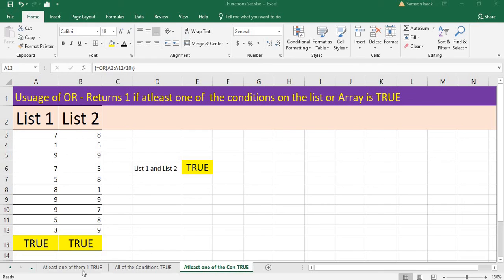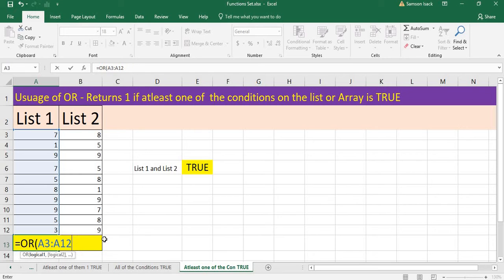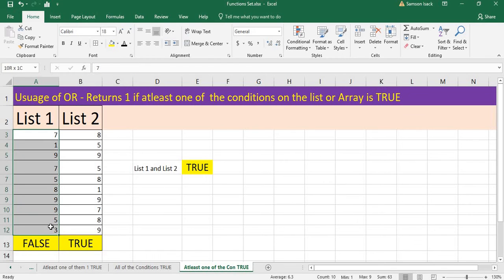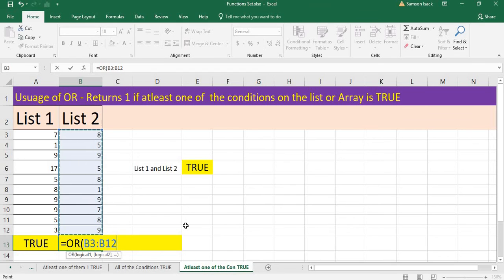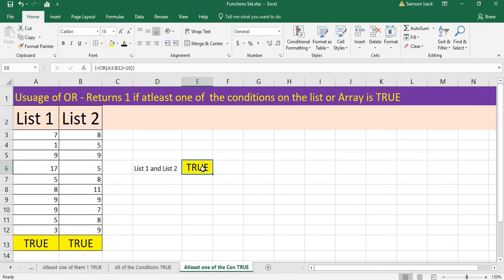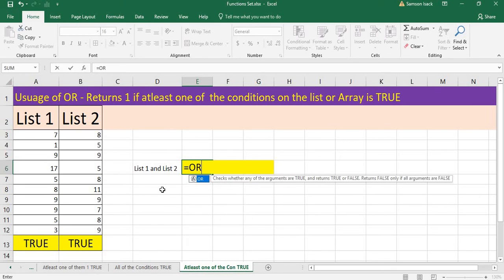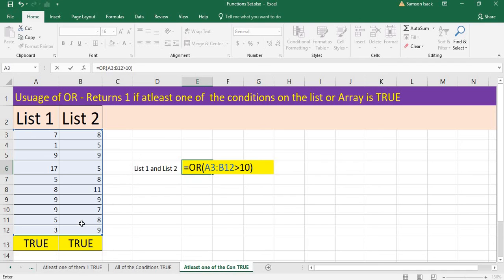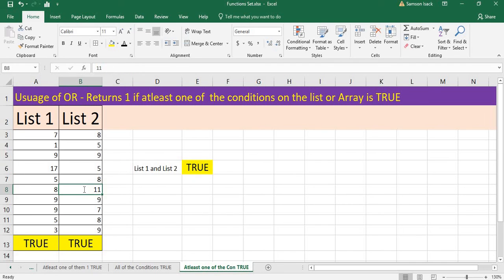Excel : Simple method to at least one TRUE returns TRUE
Excel : Simple method to at least TRUE results to TRUE
To check if at least one TRUE value exists within a range of cells in Excel, you can use the OR function. The OR function returns TRUE if any of its arguments evaluate to TRUE, and FALSE otherwise. Here's a simple method to determine if at least one TRUE value is present:

Assume you have a range of cells where you want to check for TRUE values. For example, let's say you have a range of cells from A1 to A5.

In an empty cell, such as B1, enter the following formula:

=OR(A1:A5)
This formula checks if any of the cells in the range A1:A5 contain a TRUE value.

Press Enter to get the result. If at least one TRUE value is found within the range A1:A5, the formula will return TRUE. Otherwise, it will return FALSE.

This method utilizes the OR function to evaluate each cell within the specified range. If any cell contains TRUE, the OR function will return TRUE. If all the cells contain FALSE, the OR function will return FALSE.

You can adjust the range (A1:A5) in the formula according to your specific needs. This method allows you to quickly determine if at least one TRUE value exists within a range in Excel.

Additional methods to determine if at least one TRUE value is present in Excel.

Using the COUNTIF function:

Select an empty cell, such as B1.
Enter the following formula:

=COUNTIF(A1:A5,TRUE)gt0
Press Enter to get the result. If the count of TRUE values in the range A1:A5 is greater than 0, the formula will return TRUE. Otherwise, it will return FALSE.
The COUNTIF function counts the number of cells in a range that meet a specific criterion. In this case, we're counting the number of cells in the range A1:A5 that contain TRUE. If the count is greater than 0, it means at least one TRUE value is present.

=SUMPRODUCT(--(A1:A5=TRUE))gt0
Press Enter to get the result. If the sum of the resulting array is greater than 0, the formula will return TRUE. Otherwise, it will return FALSE.
The SUMPRODUCT function multiplies corresponding elements in arrays and returns the sum of those products. In this case, we're comparing each cell in the range A1:A5 with TRUE. The comparison returns an array of TRUE and FALSE values. The double negative (--) converts TRUE values to 1 and FALSE values to 0. The SUMPRODUCT function then sums these values. If the sum is greater than 0, it means at least one TRUE value is present.

Using the MAX function:

=MAX(--(A1:A5=TRUE))=1
Press Enter to get the result. If the maximum value of the resulting array is 1, the formula will return TRUE. Otherwise, it will return FALSE.
The MAX function returns the largest value in a set of values. In this case, we're comparing each cell in the range A1:A5 with TRUE, resulting in an array of TRUE and FALSE values. The double negative (--) converts TRUE values to 1 and FALSE values to 0. The MAX function then returns the largest value in this array. If the maximum value is 1, it means at least one TRUE value is present.

These methods provide alternative ways to determine if at least one TRUE value exists within a range in Excel. Choose the method that best suits your specific requirements and preference.